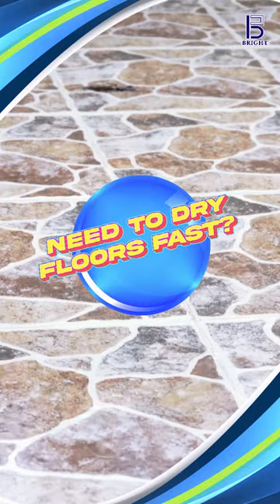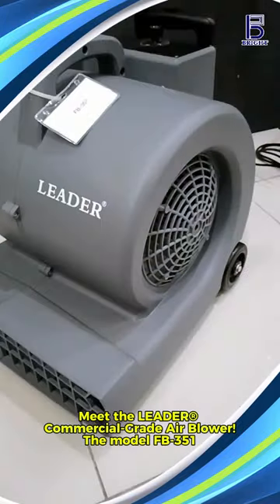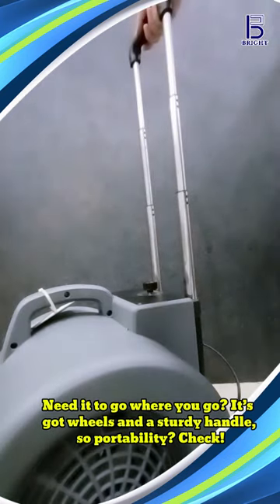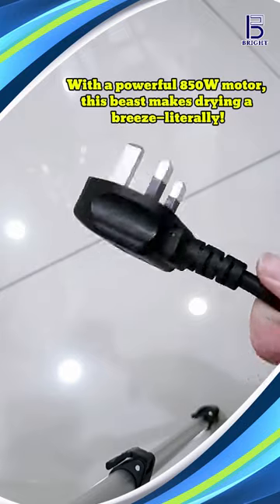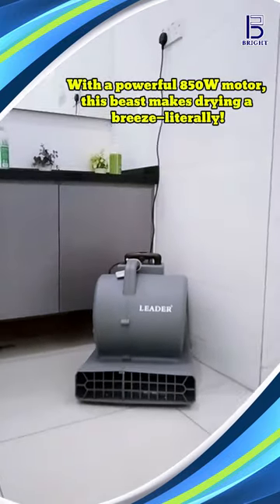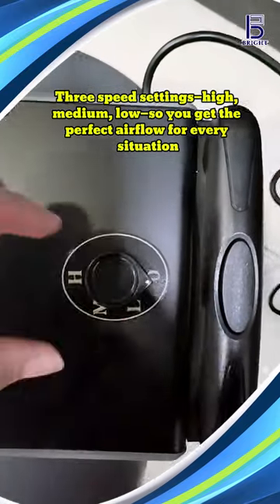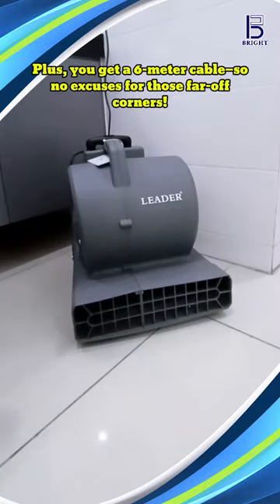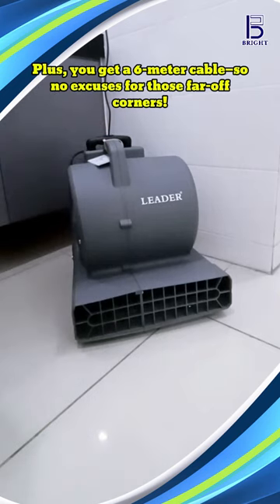This Floor Dryer Dries Floors FAST - See How?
Hey you!
💨 Need fast drying Floor? We've got you covered!
The LEADER® Commercial-Grade Floor Dryer is here to make your cleaning job easier and faster! 🚀
Model: FB-351

✨ Best Featrures:

🔹 850W of power to dry floors in no time
🔹 3 speed settings for ultimate control (High, Medium, Low)
🔹 Super portable with built-in wheels and handle
🔹 6-meter cable to reach every corner
🔹 Perfect for hotels, offices, and industrial use